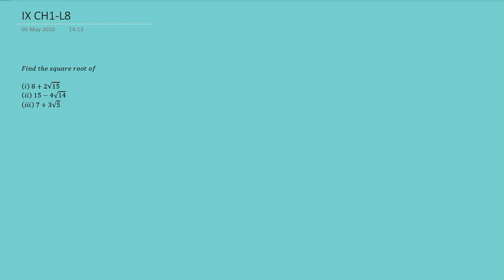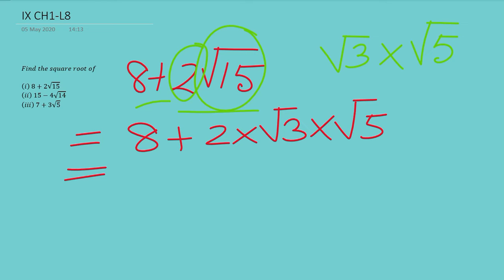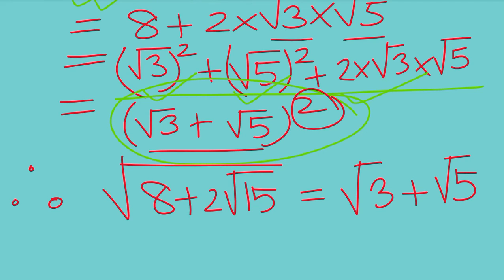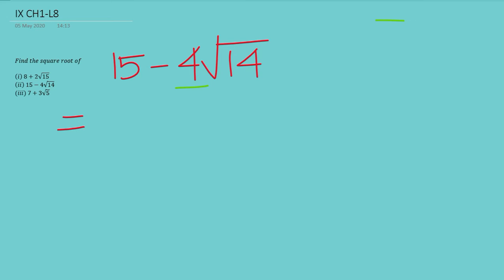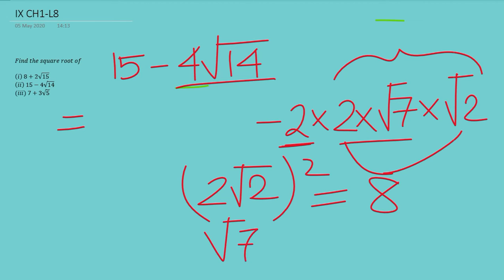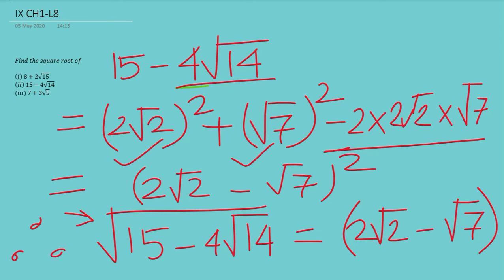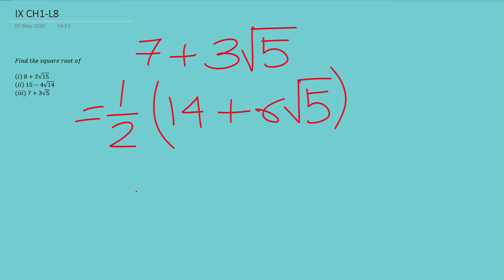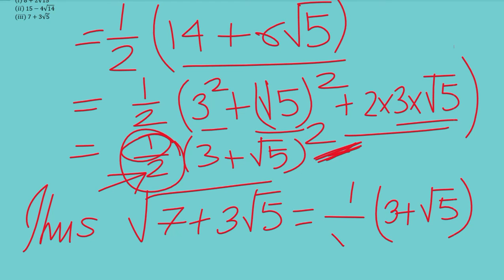Finding the real square roots of surds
Surds are irrational roots of positive integers themselves, so how do we find their square roots? Here, we discuss only the real roots. For complex roots and factorized roots...that's a thing for another video.